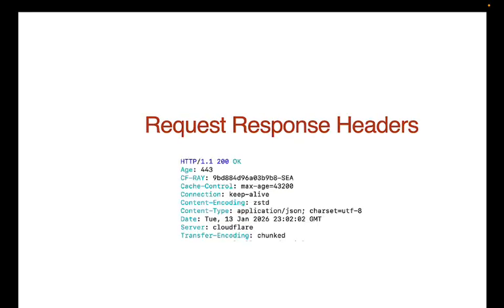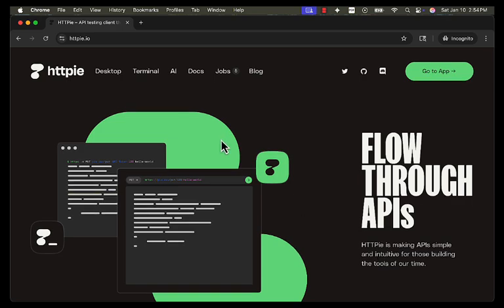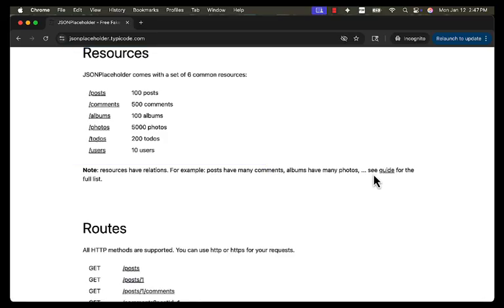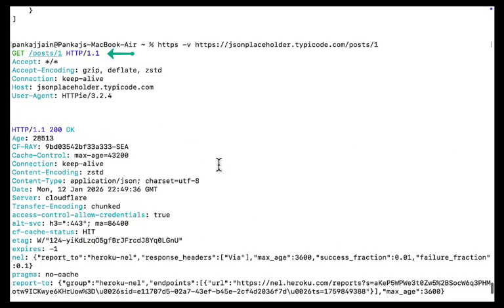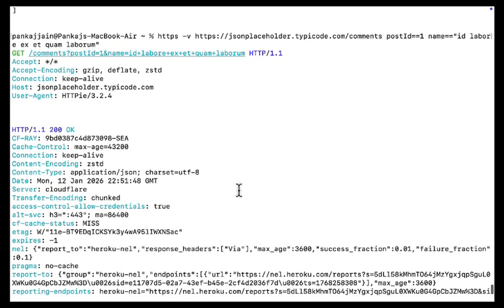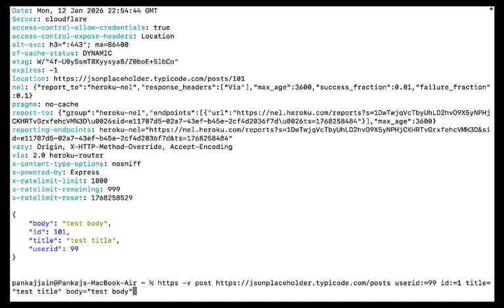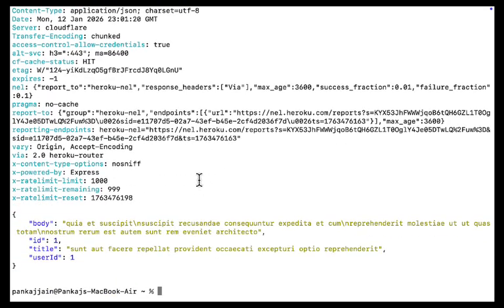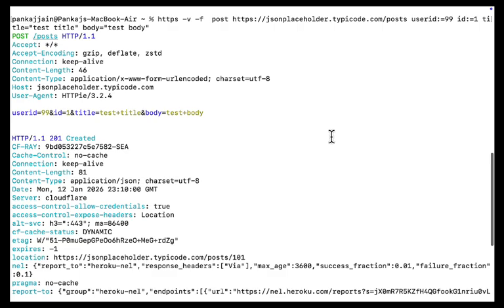HTTPie: The Easiest Way to Test APIs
In this video, we will see how to test APIs using HTTPie, one of the simplest and most developer-friendly CLI tools available.
We'll see how to perform common HTTP operations like GET, POST, PUT, PATCH and DELETE with clean, readable commands. How to pass authentication information and custom headers and see the request and response headers in a nice color coded formatted way without leaving the terminal